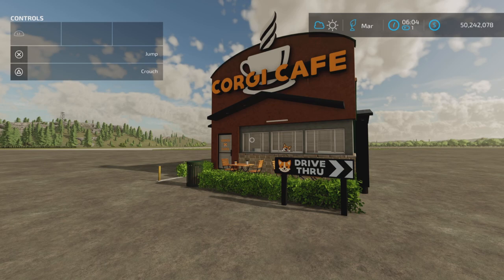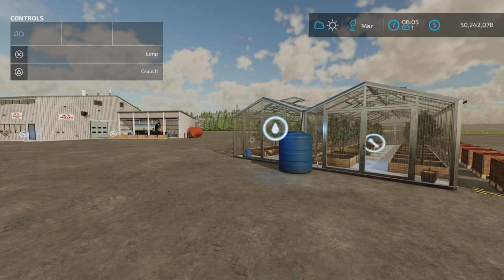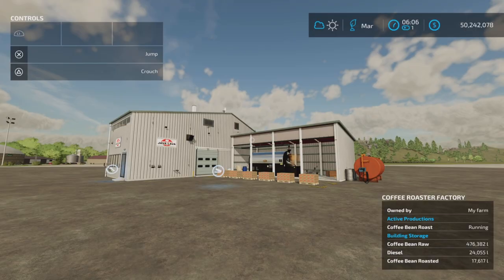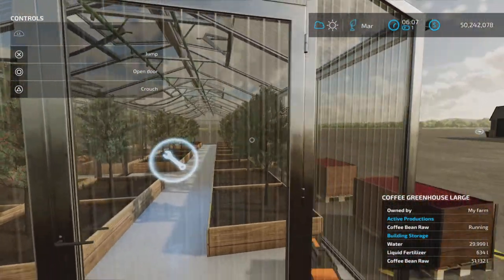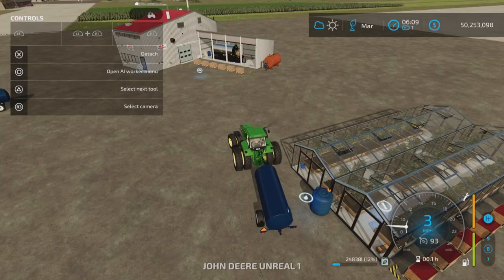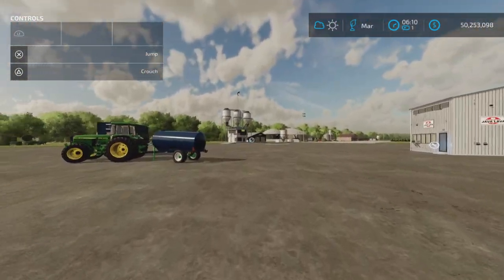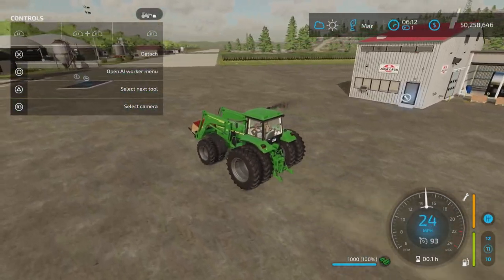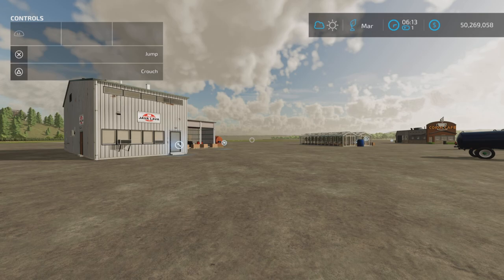Coffee Production / FS22 mod for all platforms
Coffee Production
By: Dogface